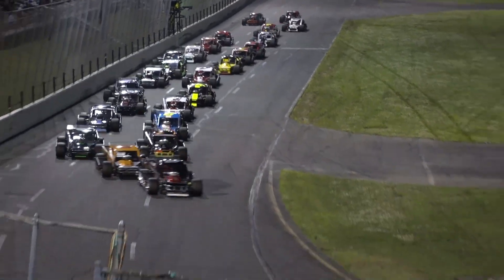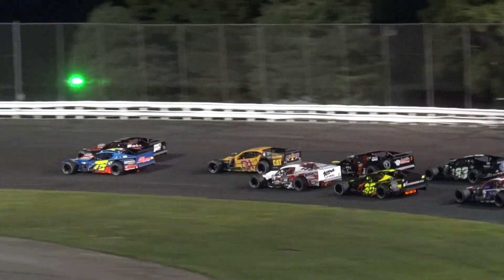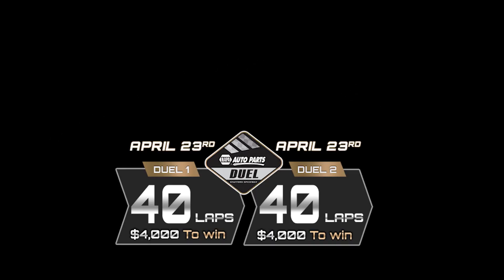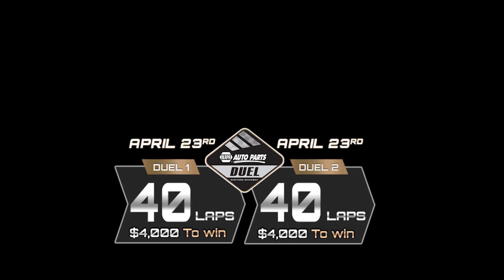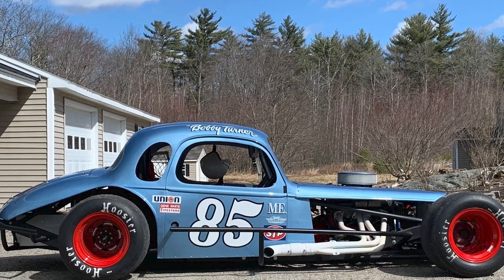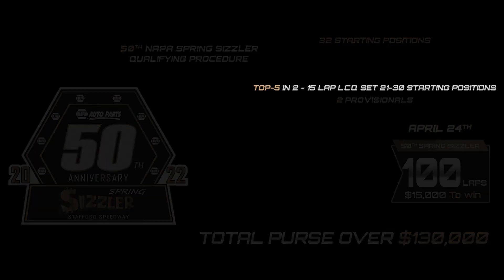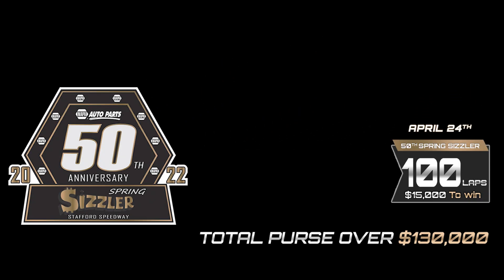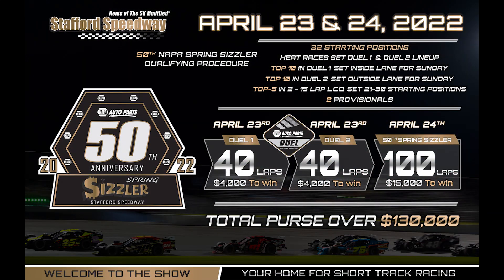Explaining the Weekend Format for the 50th NAPA Spring Sizzler®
With less than a week remaining until the 50th NAPA Auto Parts Spring Sizzler®, Kyle Rickey goes over the unique format for the 50th edition of the 'Greatest Race in the History of Spring.'